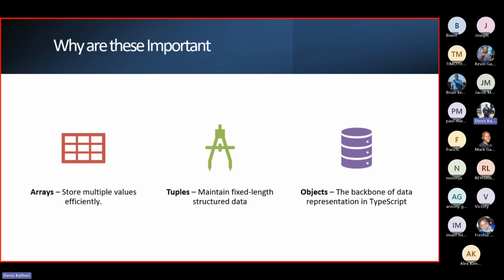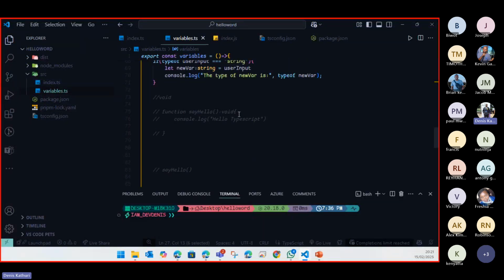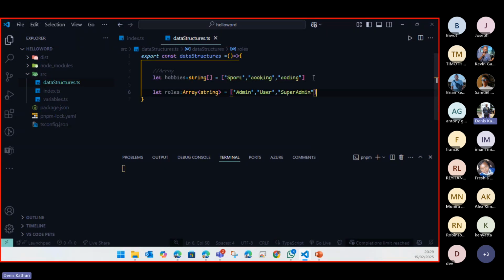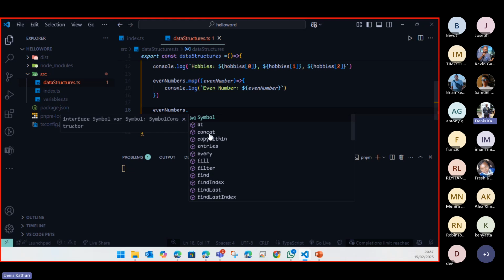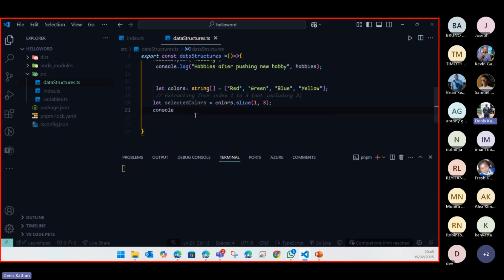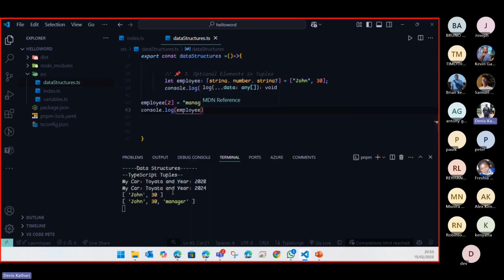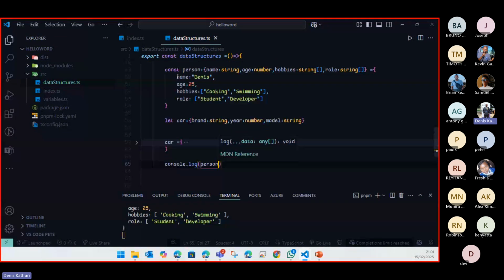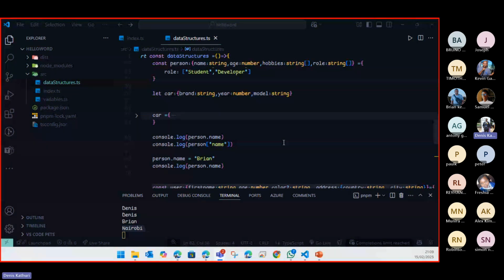#4 [Arrays Tuples & Objects] in TypeScript | TypeScript 101 Series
🔥 Ever wondered how TypeScript handles structured data?
✅ Arrays – Store multiple values efficiently
✅ Tuples – Fixed-length, ordered data structures
✅ Objects – The backbone of TypeScript's type safety

This video is perfect to get basic understanding of this data structures